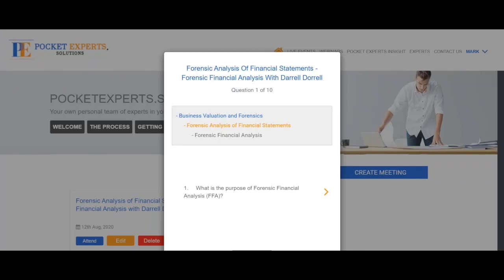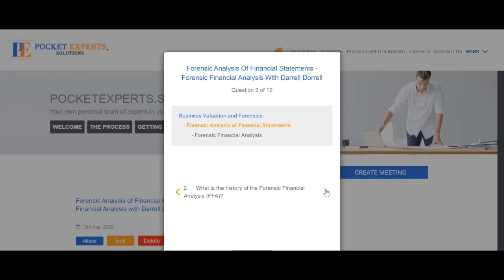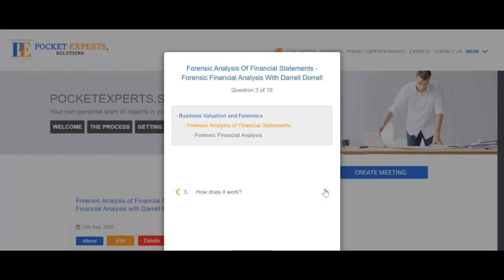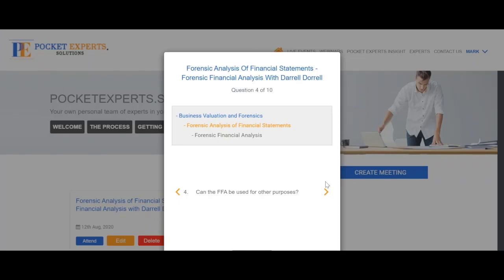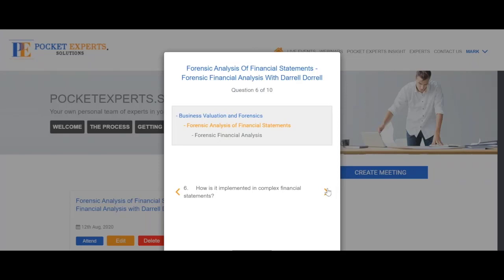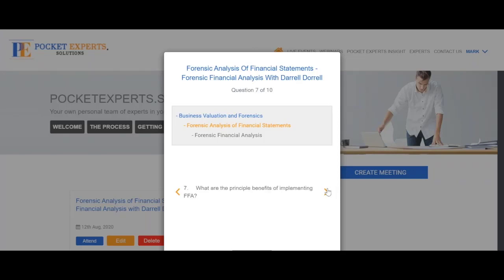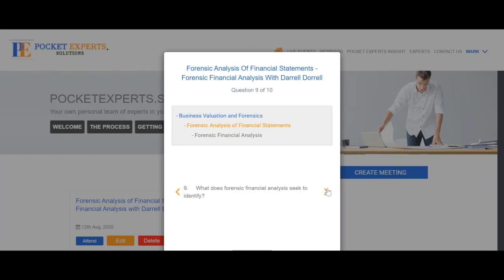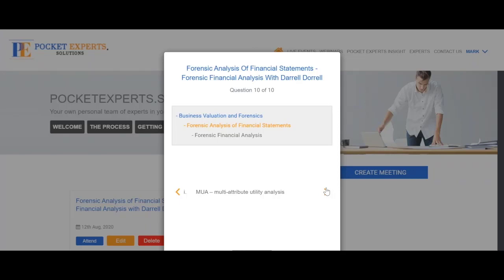Darrell Dorrell - Forensic Financial Analysis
Darrel gives business owners the tools to understand forensic financial analysis and why it is so important in running a business